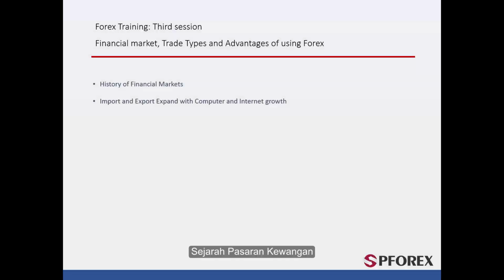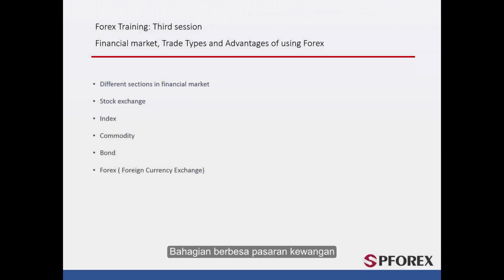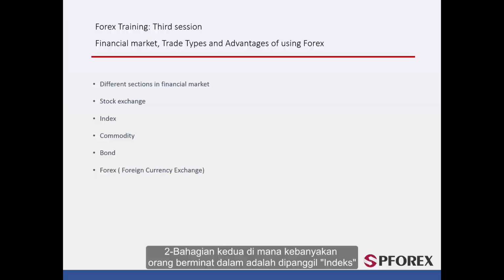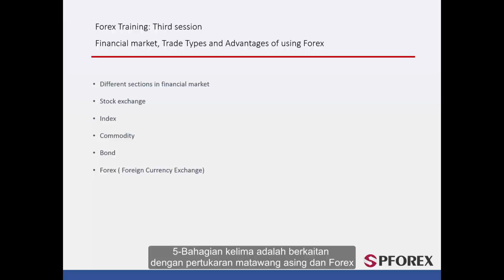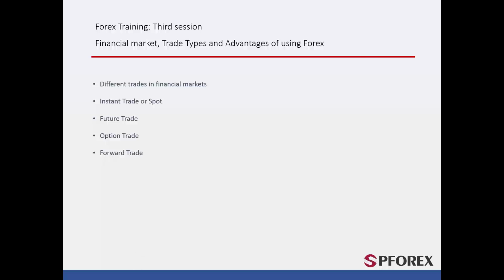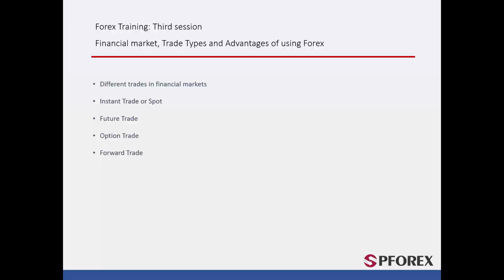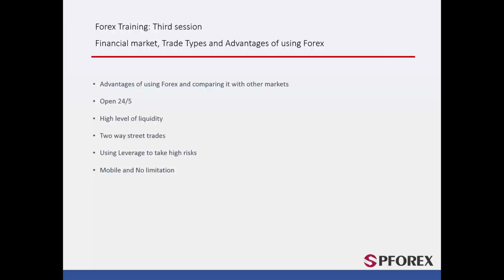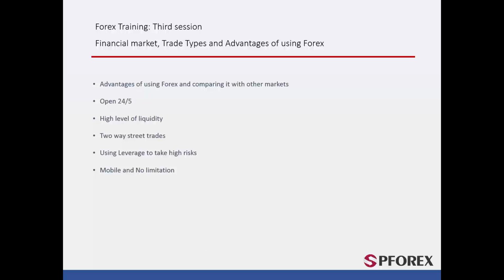03 Pasaran Kewangan dan Kelebihan Forex